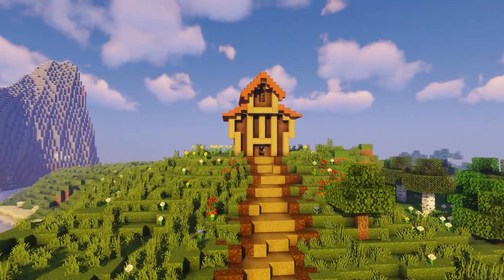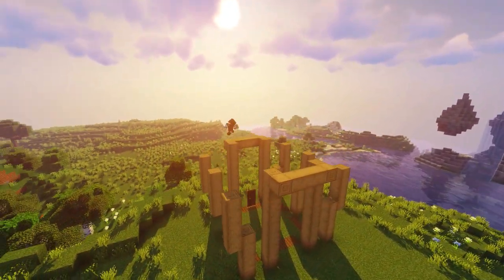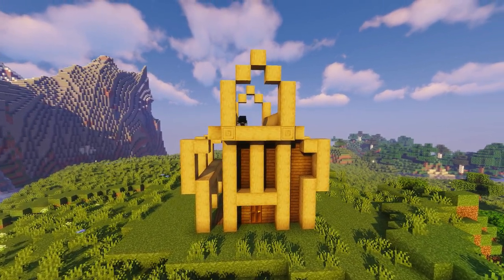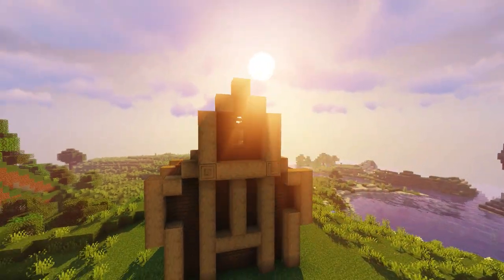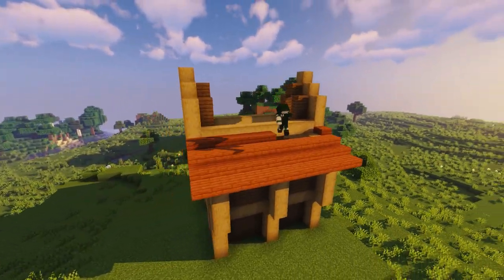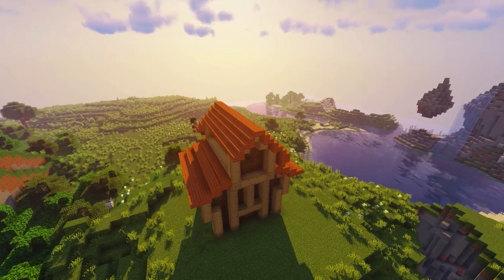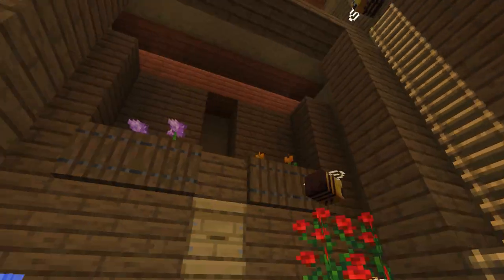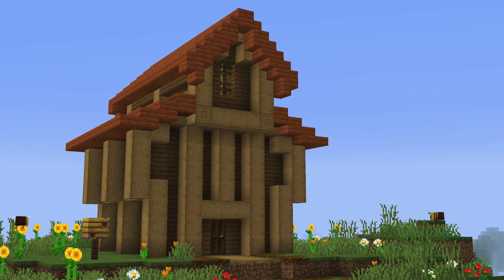Minecraft 1.15 Bee Farm + Bee House Tutorial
How to Build a Bee House/Beehive in Minecraft 1.15 + Minecraft Bee Farm Tutorial

This video will teach you how to build a house for your bees in the latest Minecraft snapshot 19w34a! Let's build a bee house and working honey / honeycomb farm in the latest Minecraft update! This video should also give you plenty of building ideas for Minecraft 1.15!